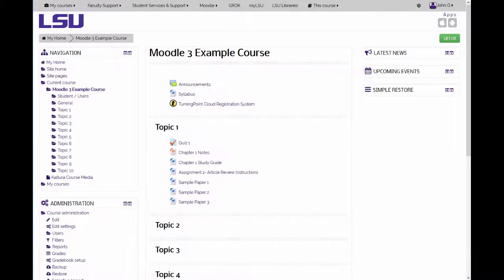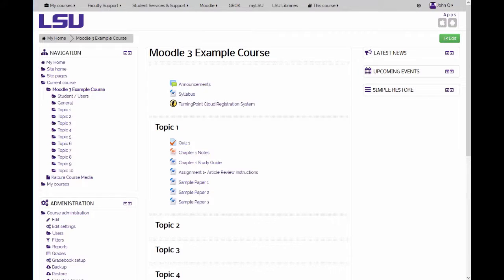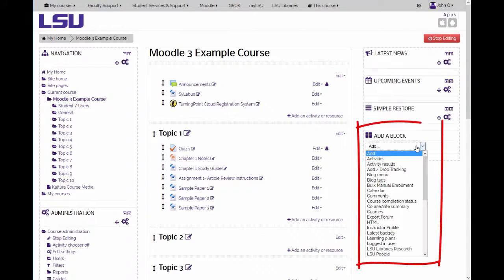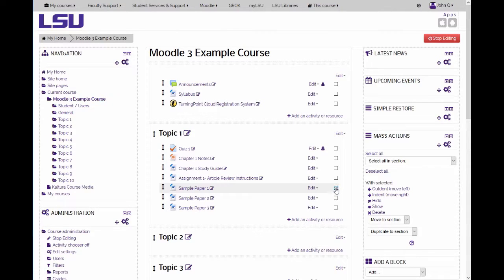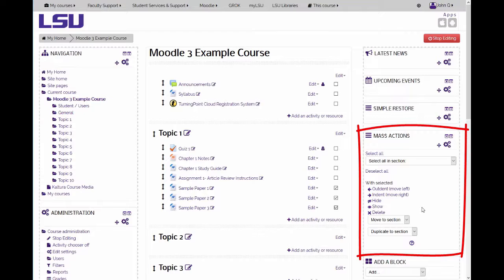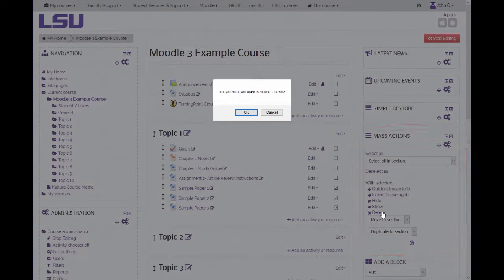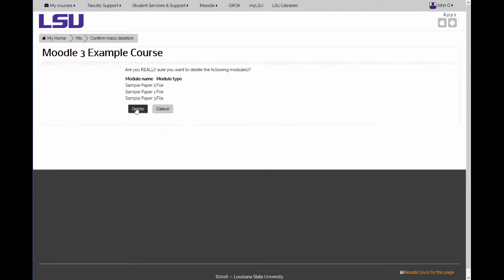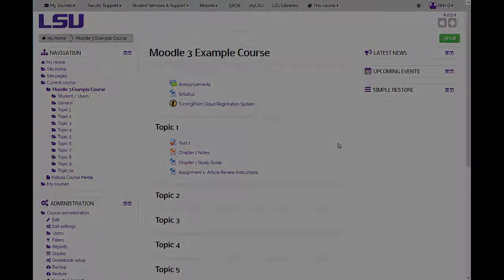Moodle 3: Course Mass Actions